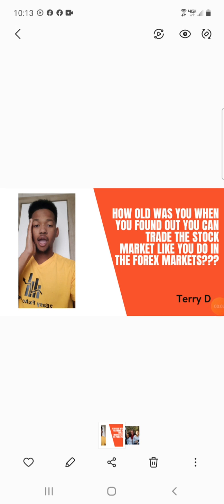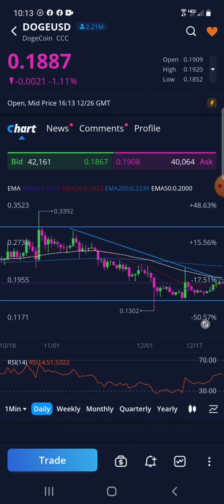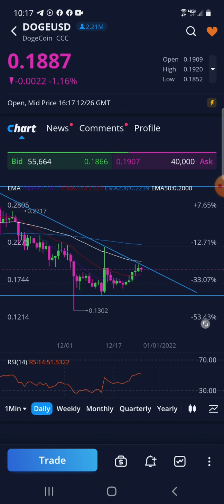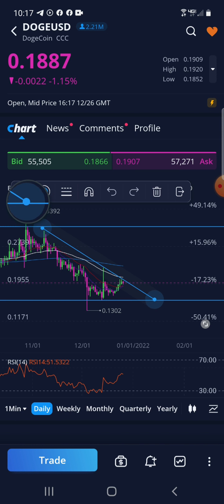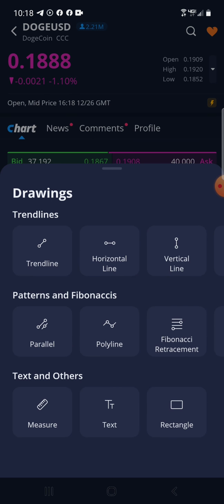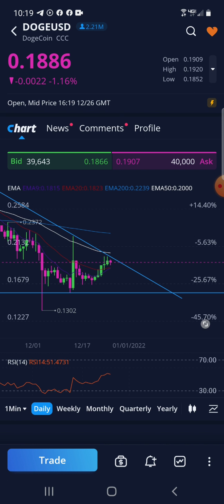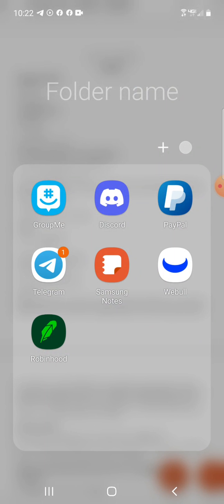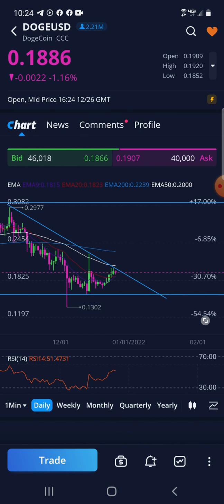🚨 How old was you when you found out you can trade the stock market like you trade in the Forex 👀